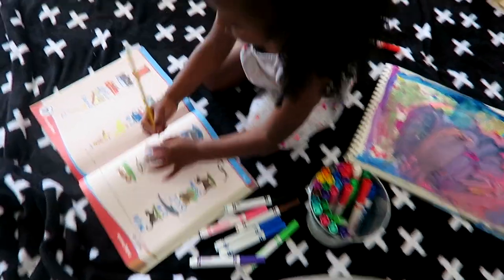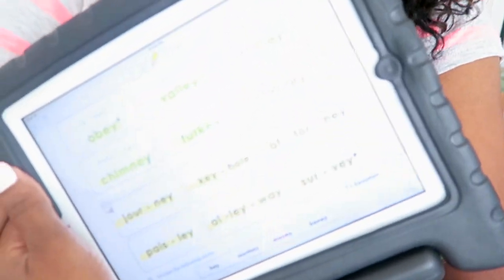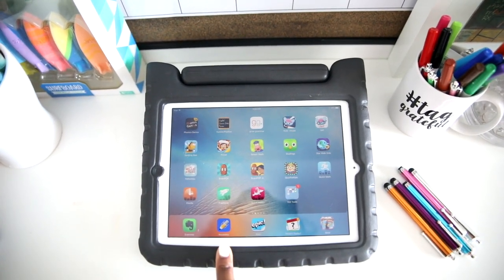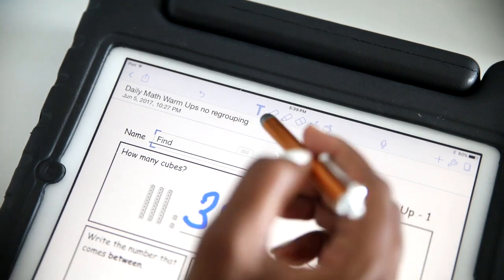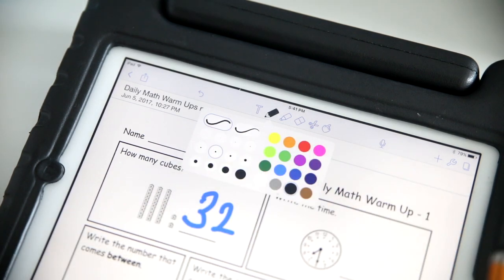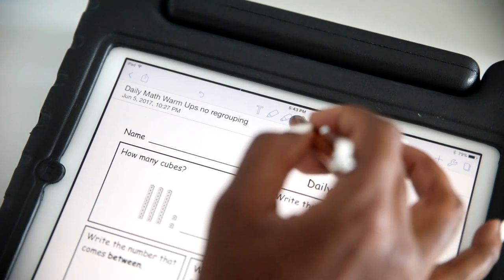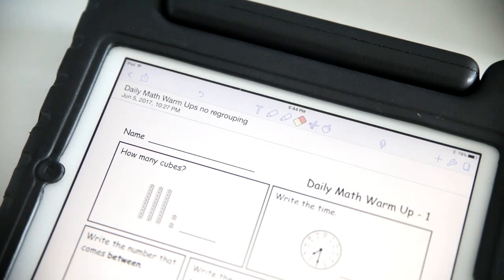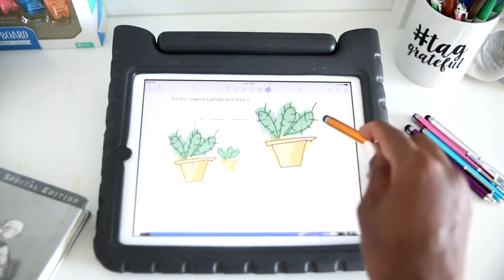vlog + how to complete worksheets on an iPad | our homeschool journey...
morning mamas :)

a lot going on lately. (good stuff, tho :) i thought it would help me to vlog a little, answer some frequently asked questions and fill you in on all the "fun" in my life right now.

today i thought i would show you HOW WE COMPLETE WORKSHEETS ON OUR iPAD!

i have a bunch of questions that i will try and answer in each vlog and i would love it if you let me know anymore that you would like me to answer/address???